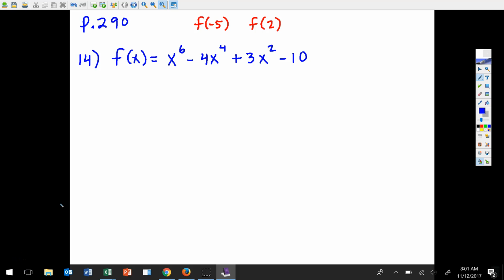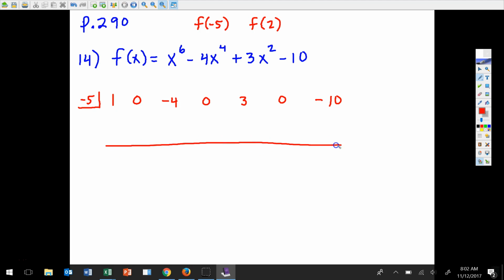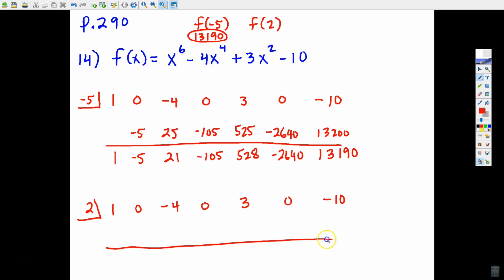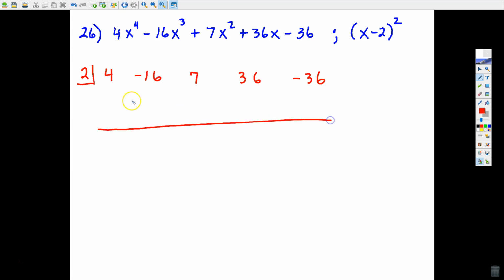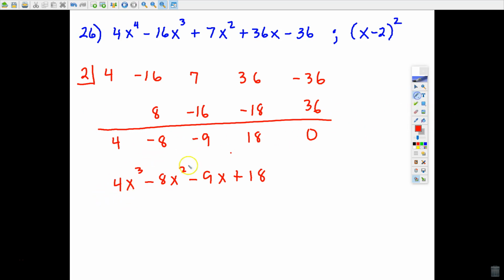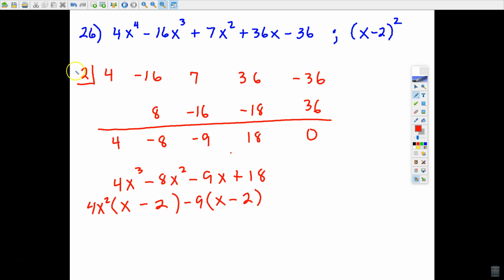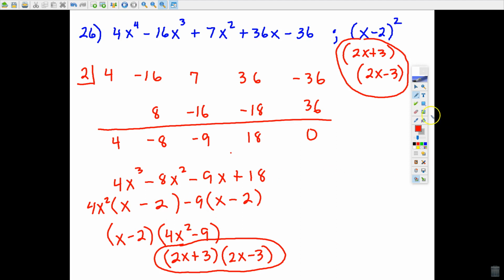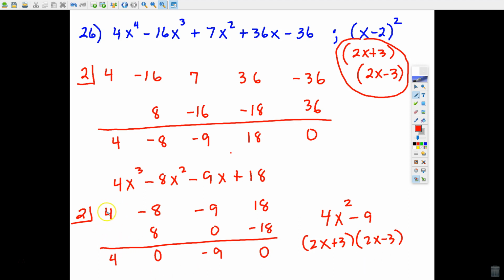Lesson 4 8 HW help, p 290, probs 14 and 26